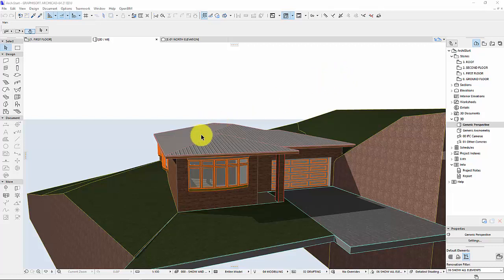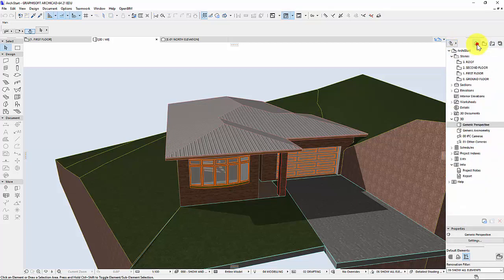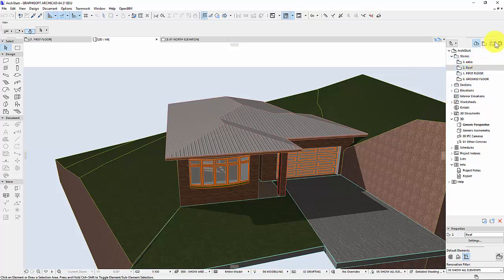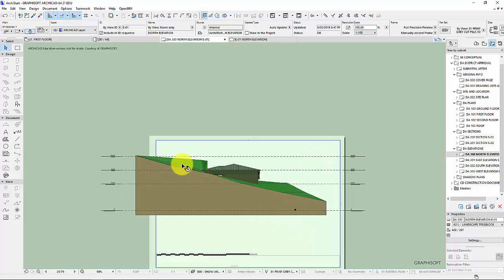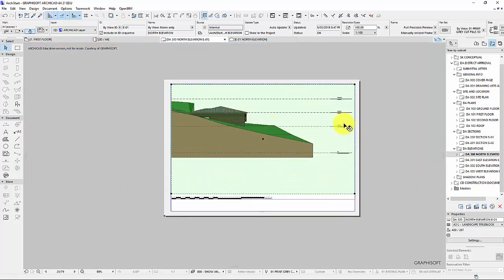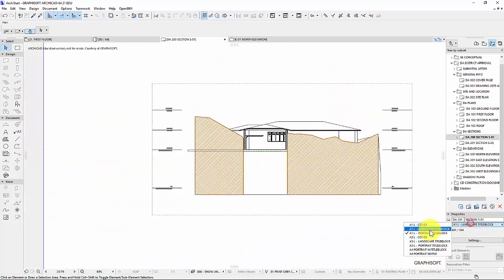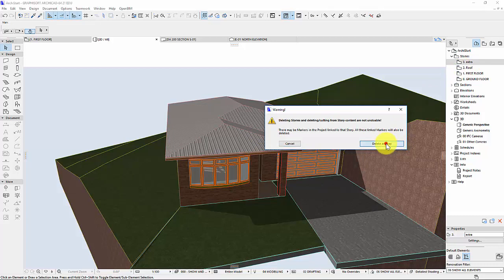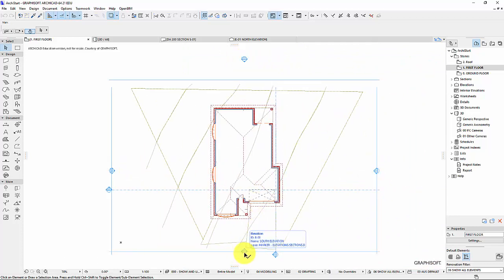ArchiCAD 21 Layouts (Sections and Elevations)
ArchiCAD 21 - In this quick video I show you how to:
Modify story settings and names;
Produce A3 section and elevation view for PDF printing